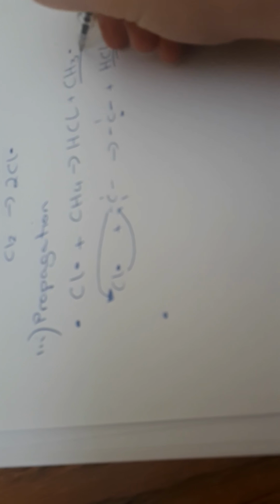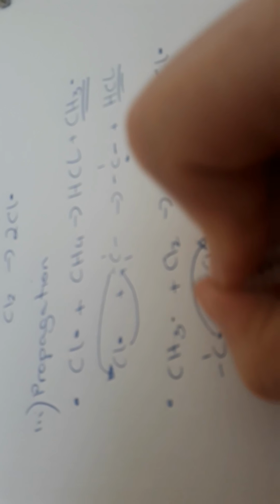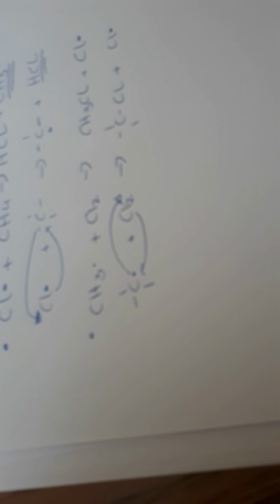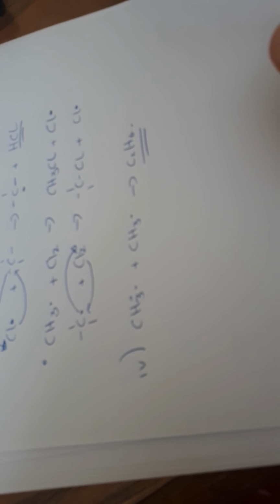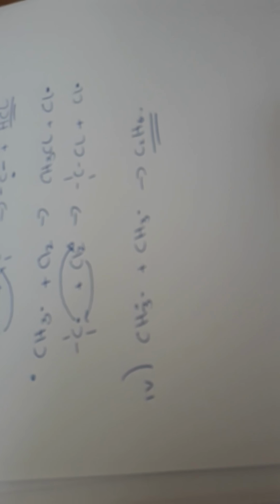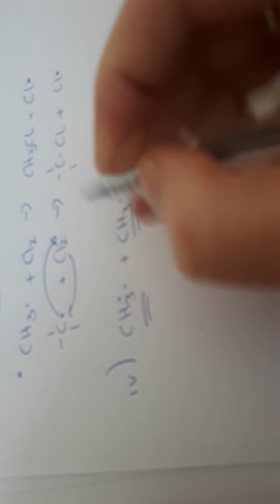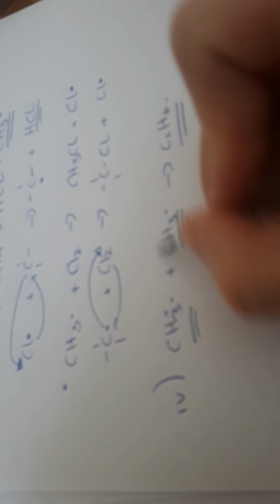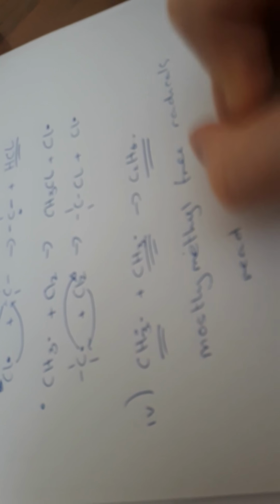2019 Question 10a) (for Adam and Ciara)